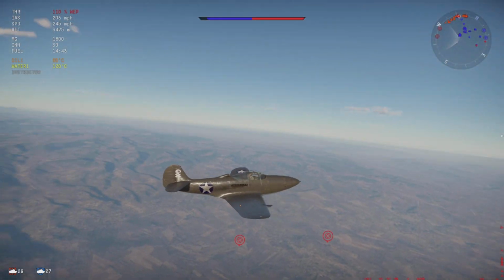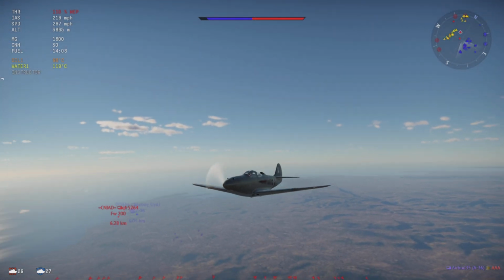Playing the p39q